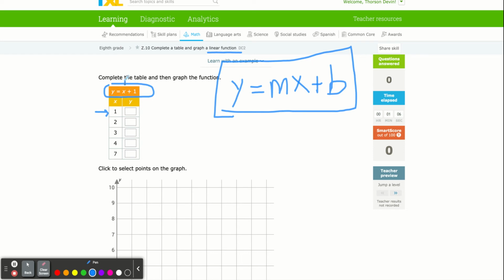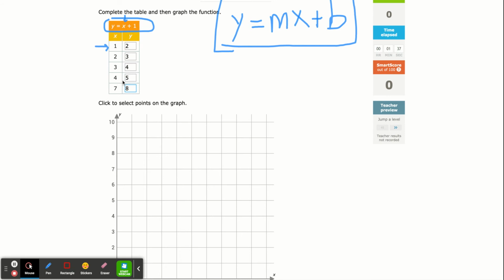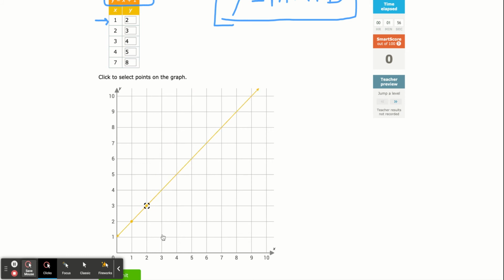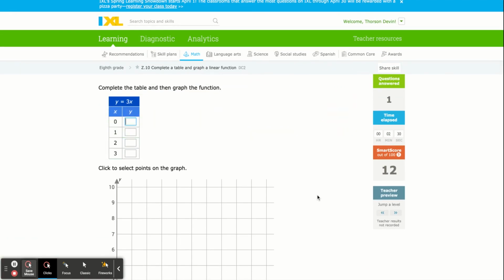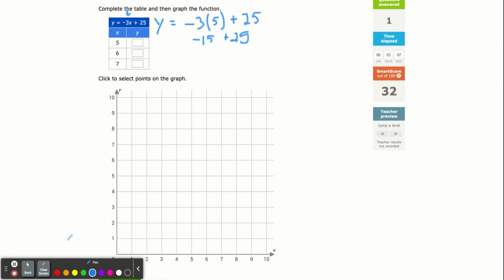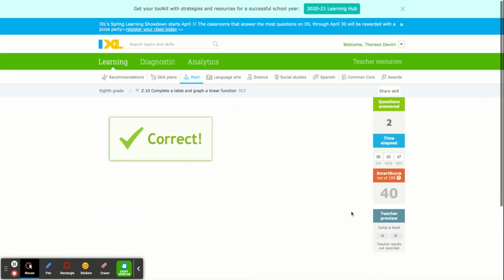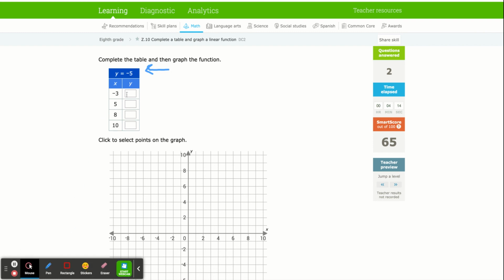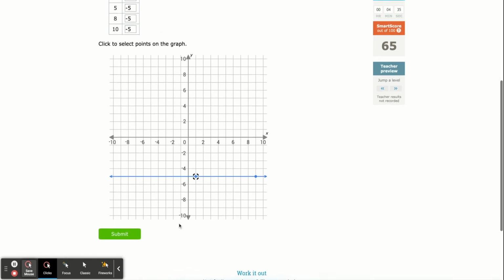IXL | Complete a table and graph a linear function | 8th grade math